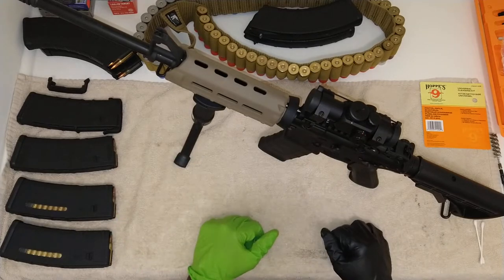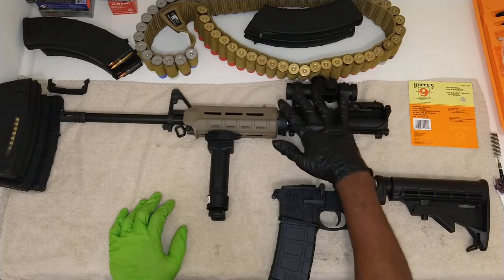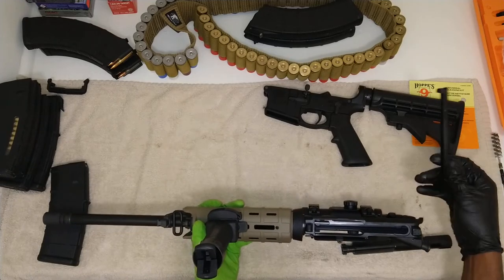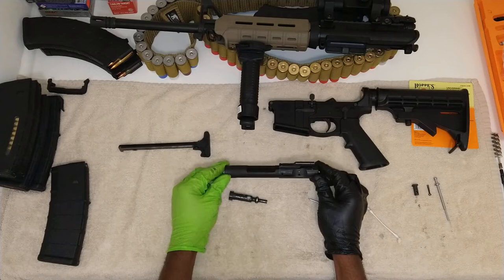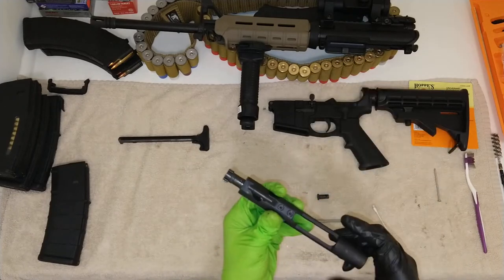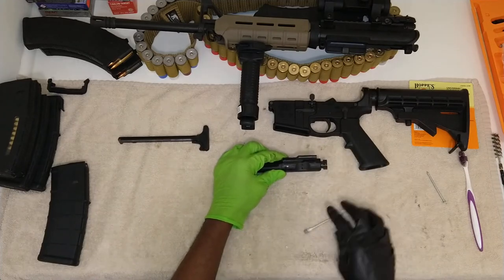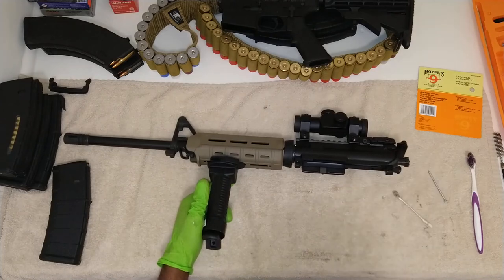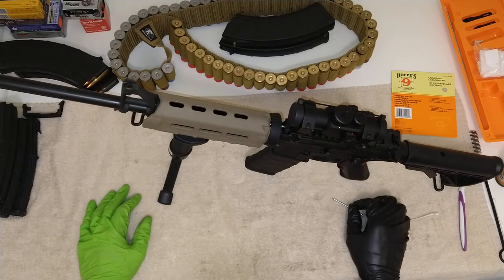AR-15 5.56 Disassemble and Reassemble and Clean